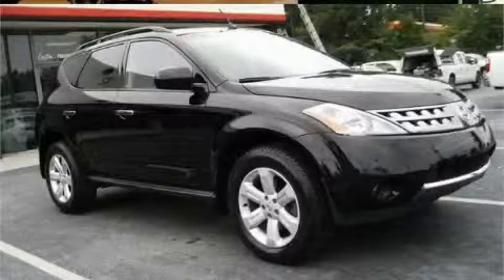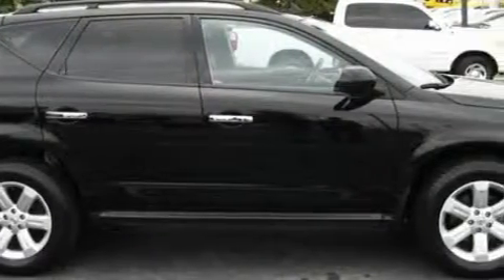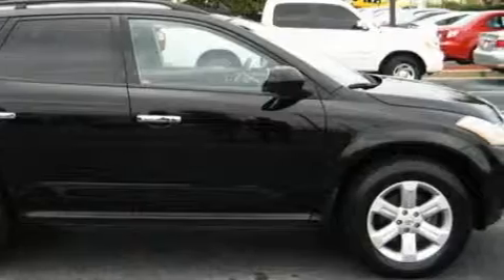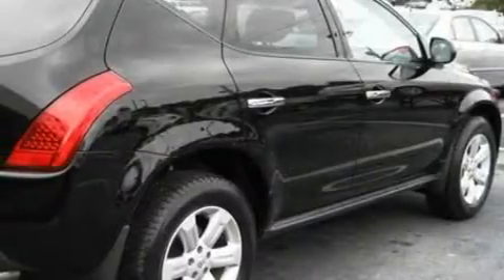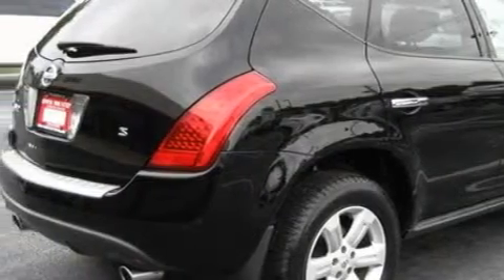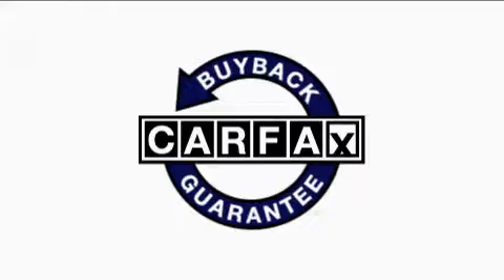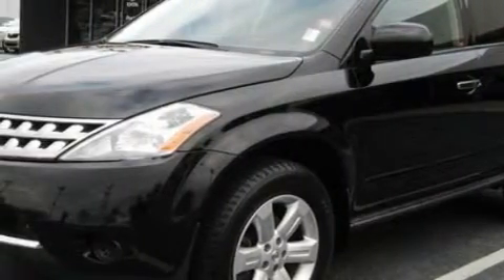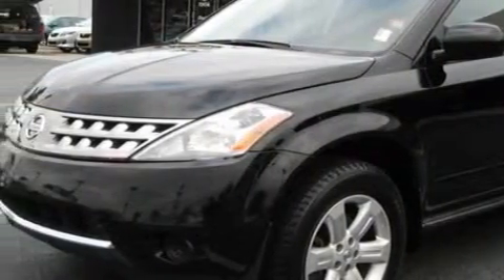Pre-Owned 2006 Nissan Murano Stone Mountain GA 30087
5065 U.S. Highway 78
 Stone Mountain, GA 30087

 Year: 2006
 Make: Nissan
 Model: Murano
 Engine: 3.5L V-6cyl
 Trans.: CVT
 Exterior: Black
 Miles: 53,416
 Interior: Charcoal w/Luxury Cloth Seat Trim